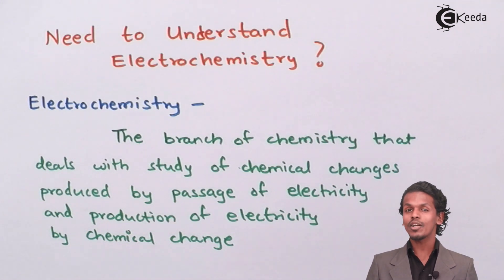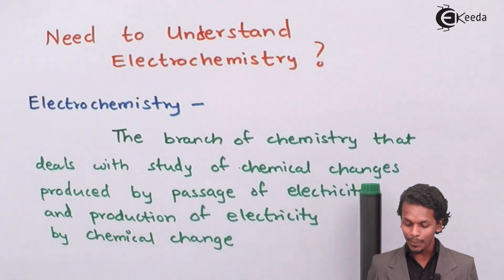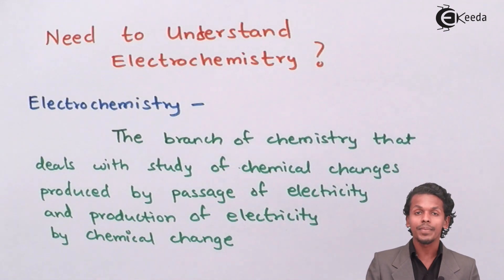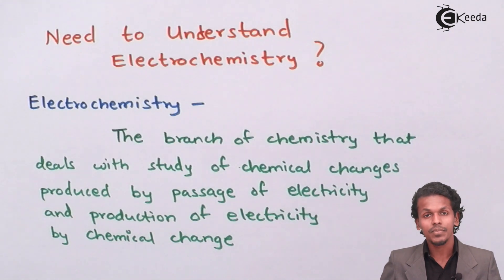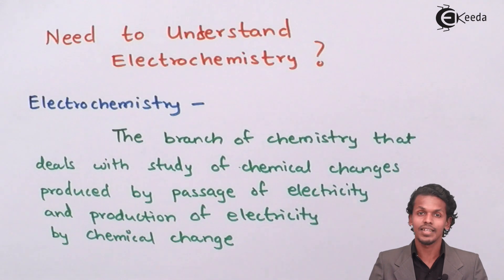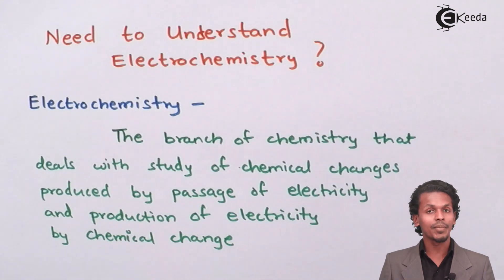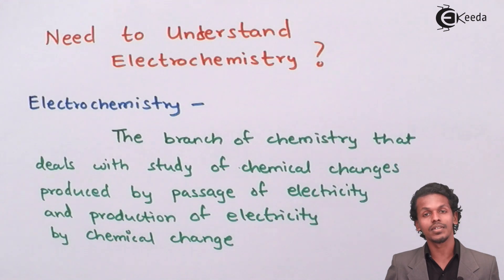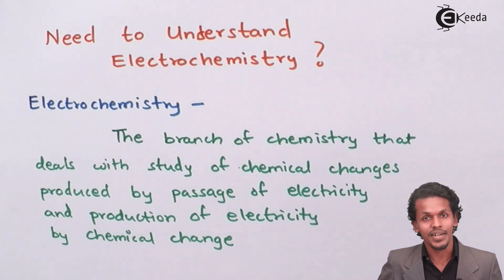Introduction to Electrochemistry - Electrochemistry - Chemistry Class 12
Video Lecture on Introduction to Electrochemistry from Electrochemistry chapter of Chemistry Class 12 for HSC, IIT JEE, CBSE & NEET.

Happy Learning : )